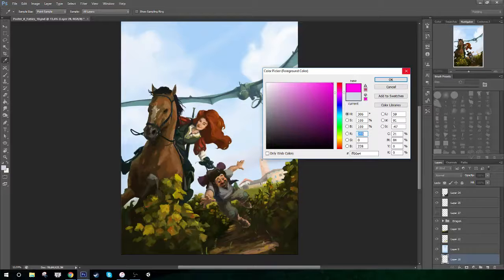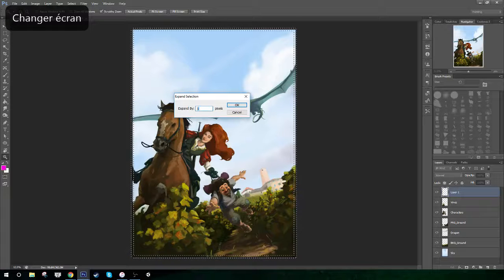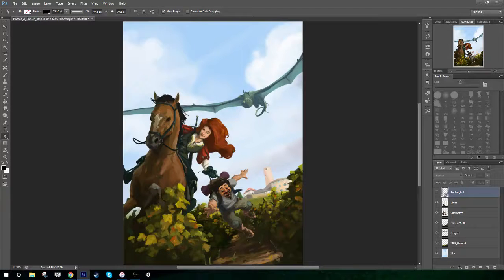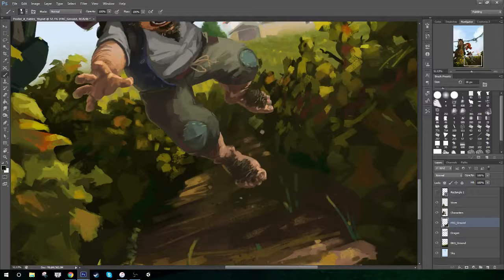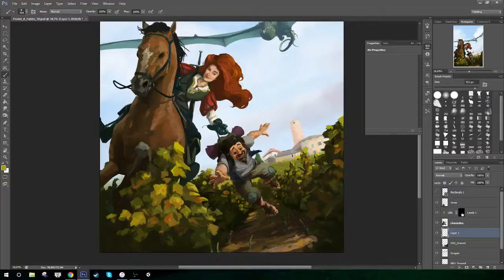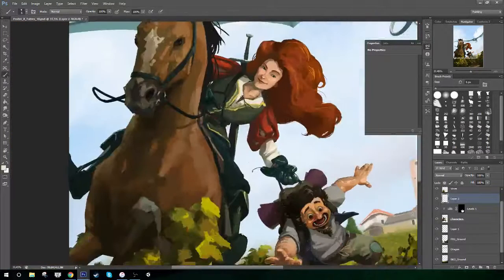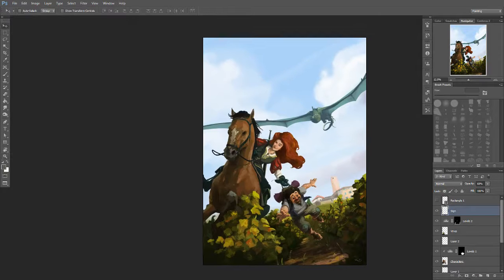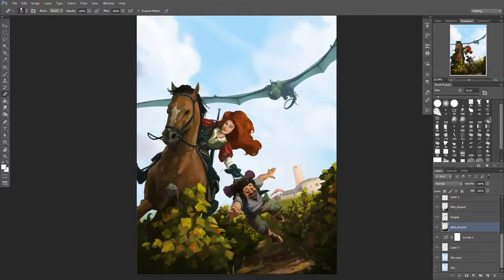Illustration for a role playing game event [No Mic]